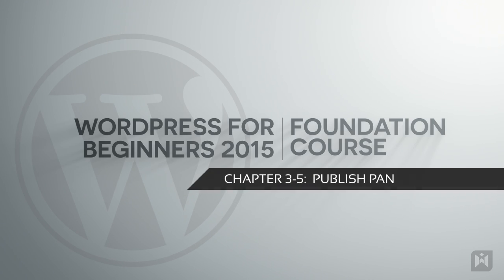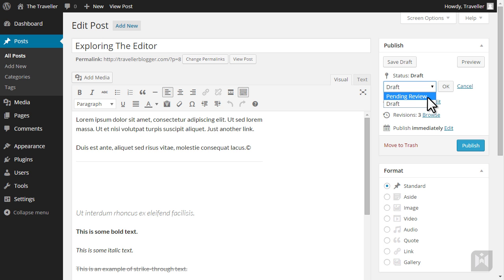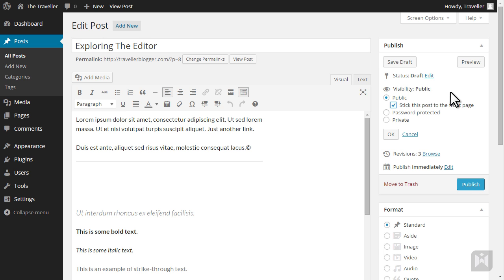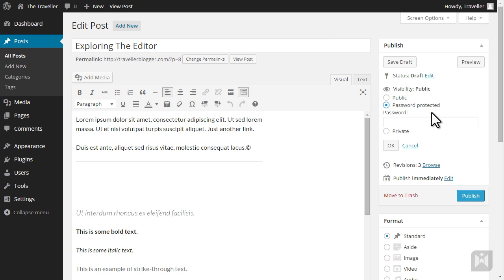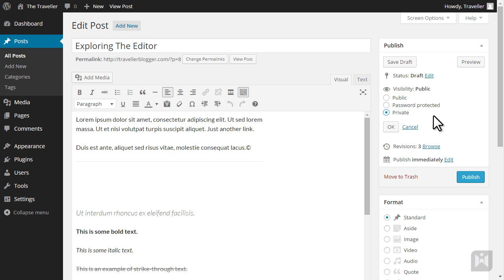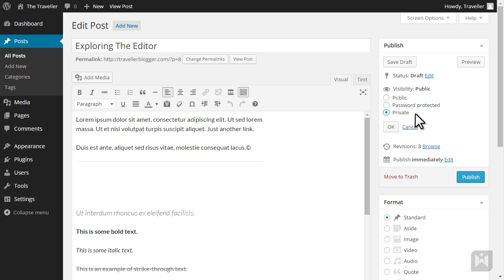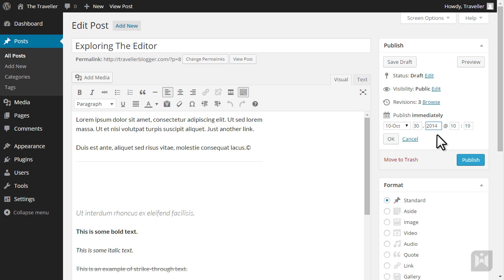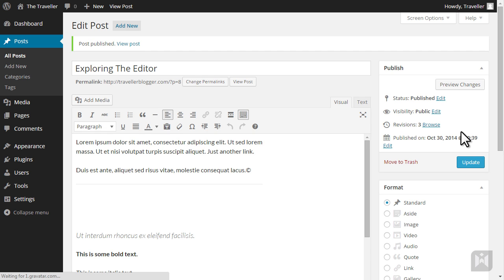WordPress for Beginners 2015 Tutorial Series | Chapter 3-5: Publish Panel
The publish panel governs all parameters related to how and when you publish your posts.  In this video we're going to explore how it all works!